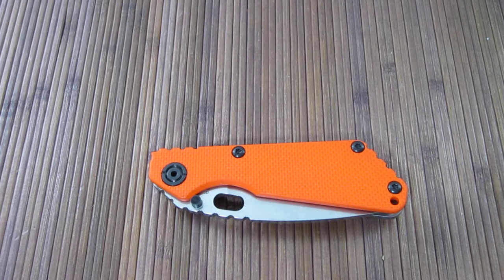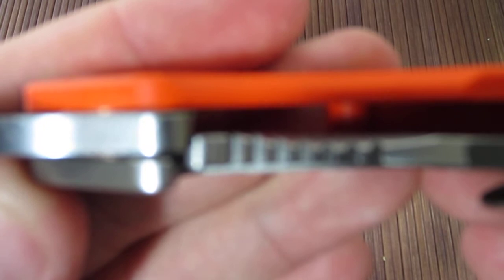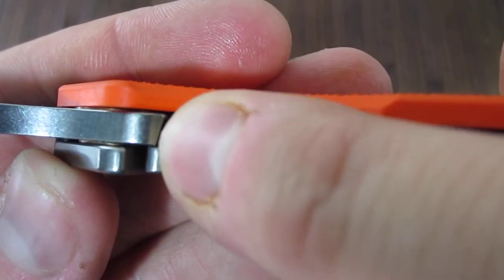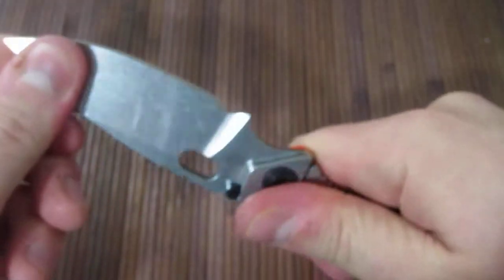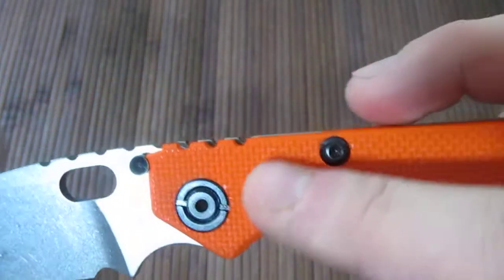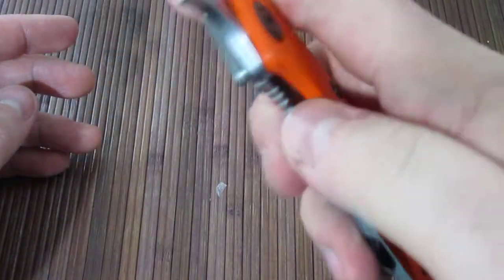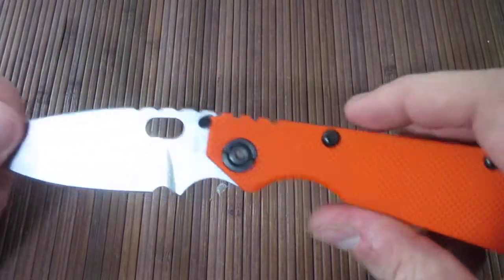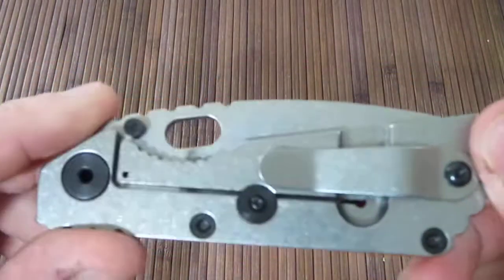Orange Strider SNG Followup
A few more things I wanted to show and talk about on this blade, the most important being the new Strider Lockface.